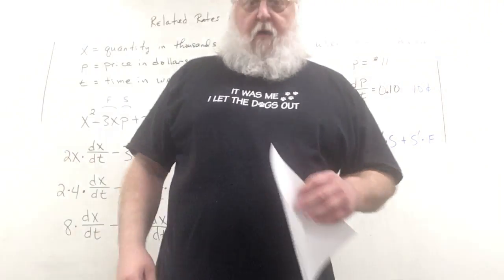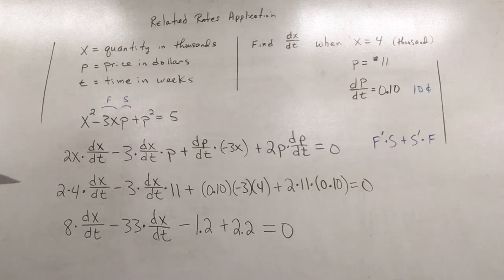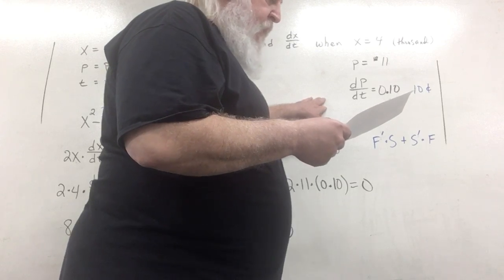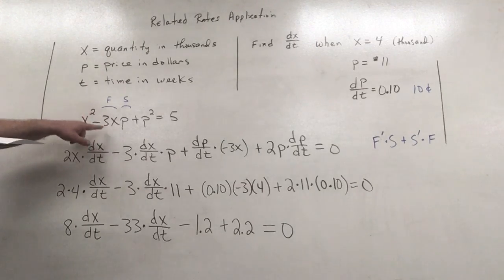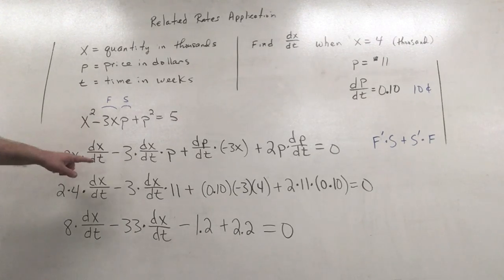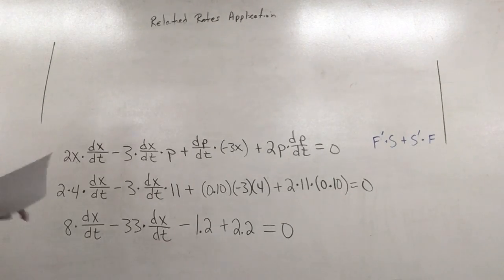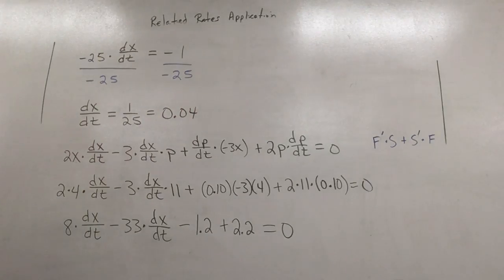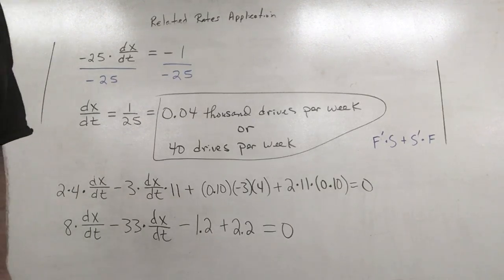Math 132 Related Rates Example 1